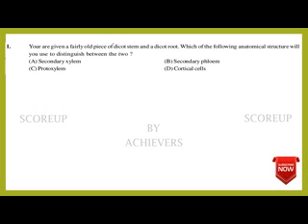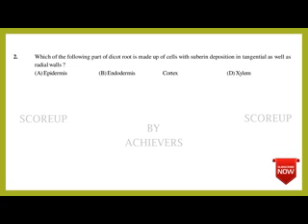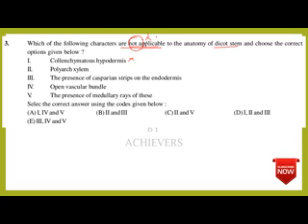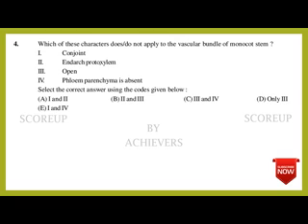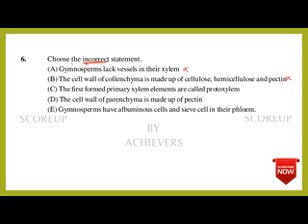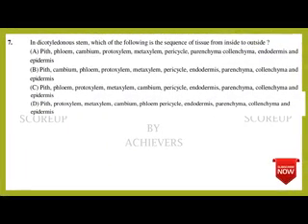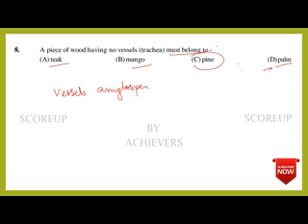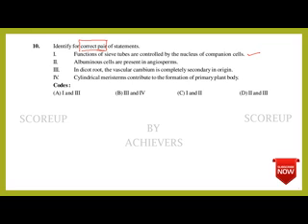Anatomy Of Flowring Plants for NEET,CBSE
In this video Anatomy Of Flowering Plants explained